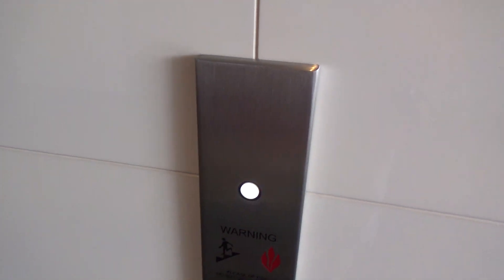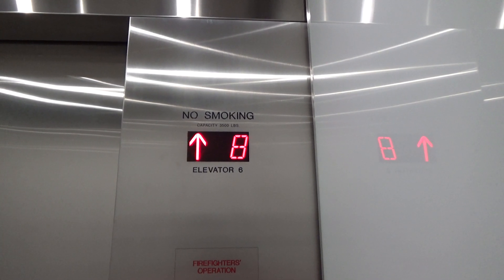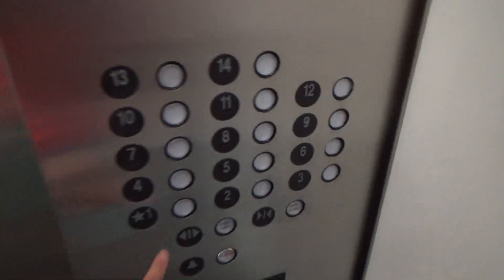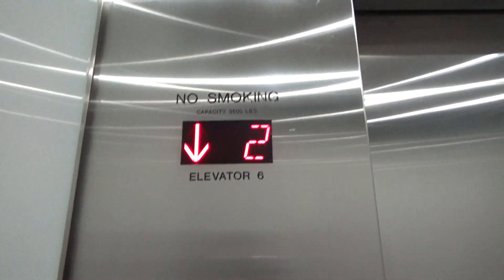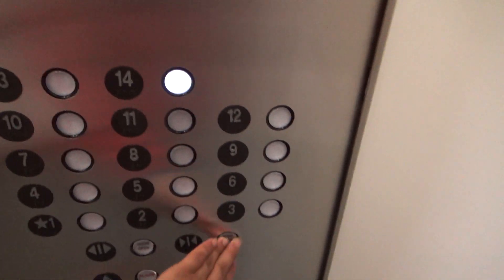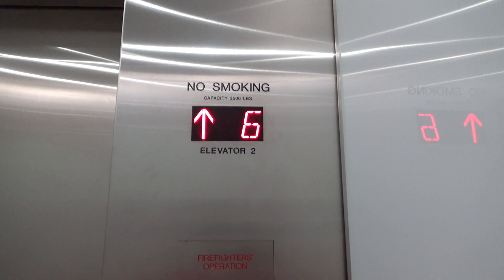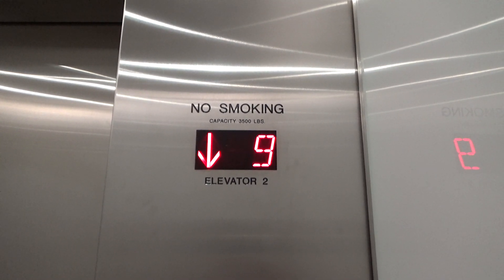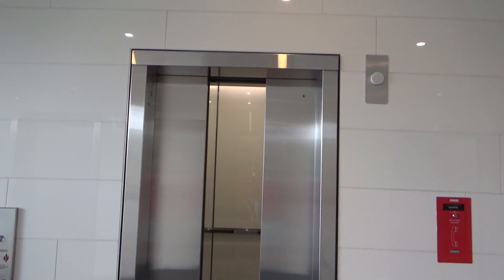Unknown Traction Elevators at Carlyle Tower, Alexandria, VA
Recorded: 3/12/2020

This building is located at 2461 Eisenhower Ave.  This building was built in 1969, but underwent an extensive renovation in 2018.  I'm pretty sure these elevators are complete replacements (as in the hoistways gutted completely for new elevators to be installed in them), because they don't seem like mods.  This may be the first time I've seen PTL used in a new install.  They're nice, but very generic.  The only floors unlocked on these are 1, 2, 13, and 14.

Elevator Facts

Hoist: Traction
Fixtures: PTL - Designer
Type: Passenger
Capacity: 3500 lbs
Speed: 350 FPM
Installed: 2018

End Screen Music: Last Summer by Ikson